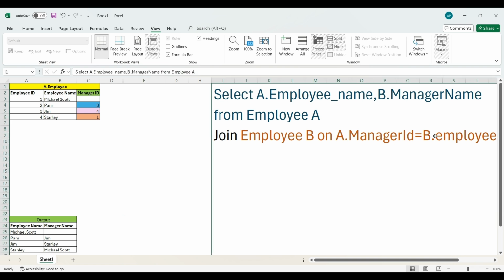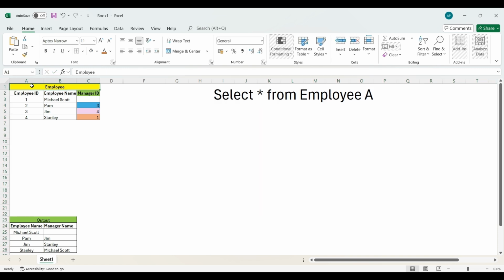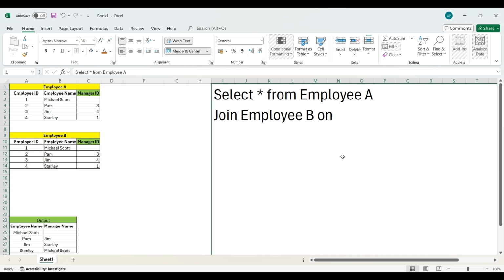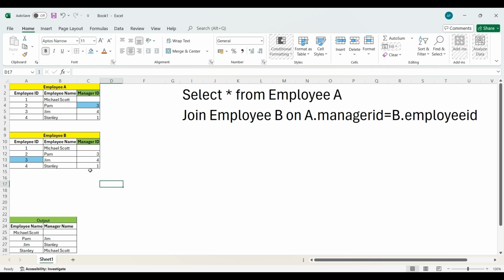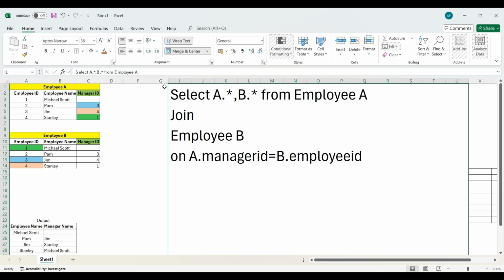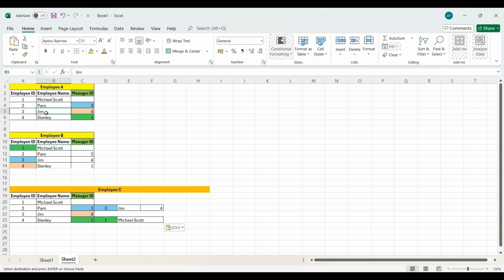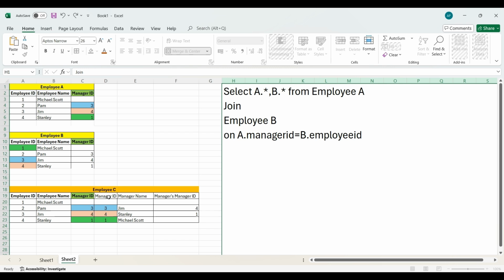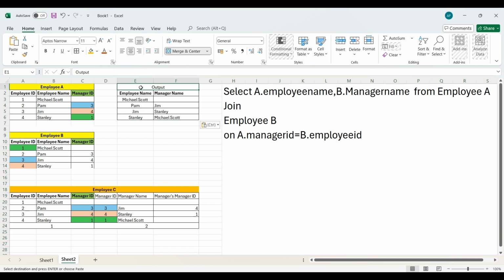SQL Self Join Explained with Real-Life Example | Learn SQL Joins Easily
Unlock the power of SQL Self Joins in this beginner-friendly tutorial! 💡

In this video, you'll learn:

✅ What a Self Join is in SQL

✅ Why and when to use a Self Join

✅ Real-world examples (like employees and managers, or product categories)

✅ How Self Join differs from other types of joins

🔍 Whether you're preparing for an interview or improving your SQL skills, this video will help you clearly understand how Self Joins work using simple visuals and step-by-step code walkthroughs.